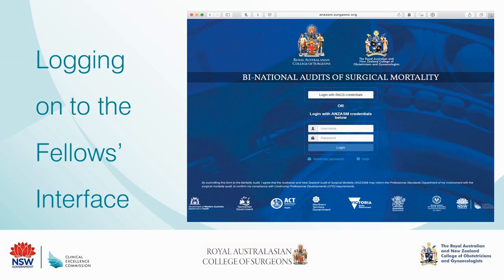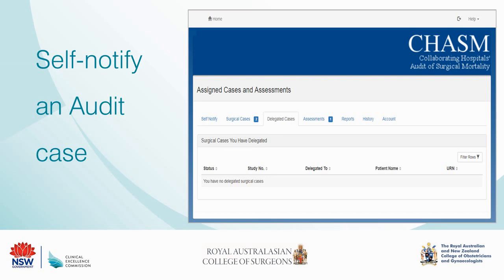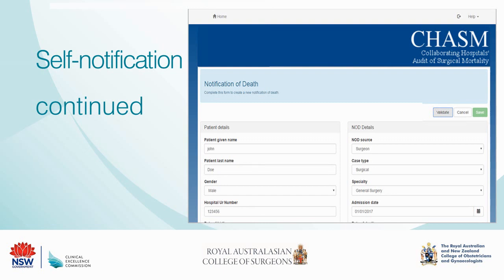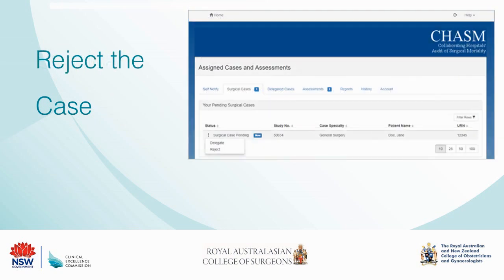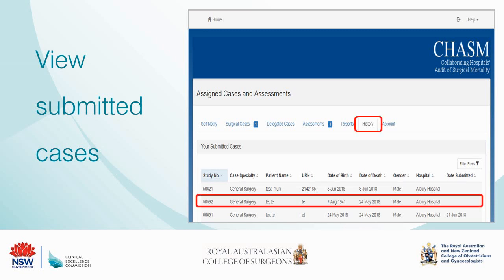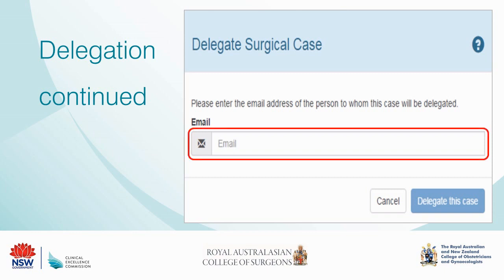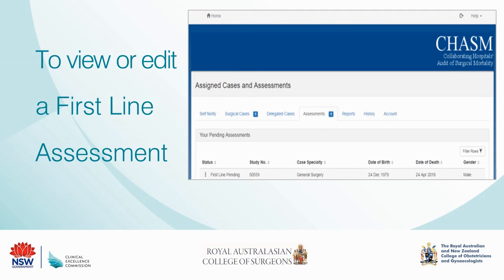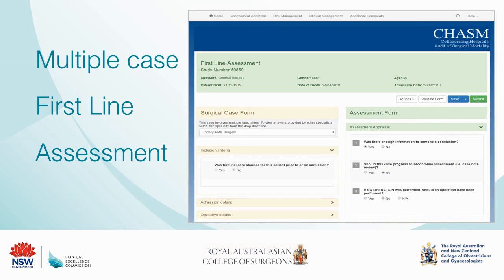CEC - CHASM Online System - 2018 - June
A new online reporting tool has been launched by the Clinical Excellence Commission and the Royal Australian College of Surgeons. It will provide greater efficiency, accuracy and security in reporting surgical deaths to CHASM.
This video introduces and demonstrates the Fellows’ Interface for electronic submission of Surgical Case Forms and First Line Assessments.